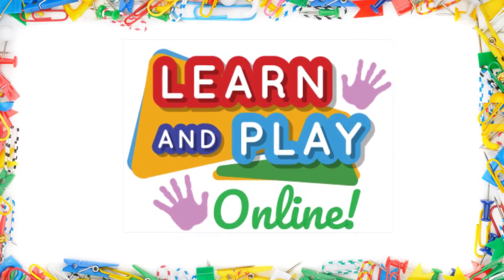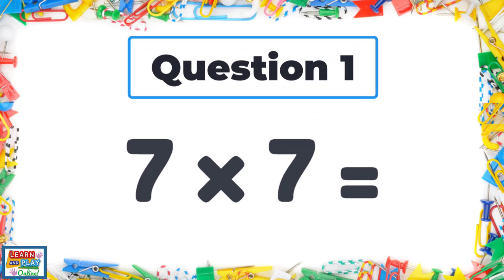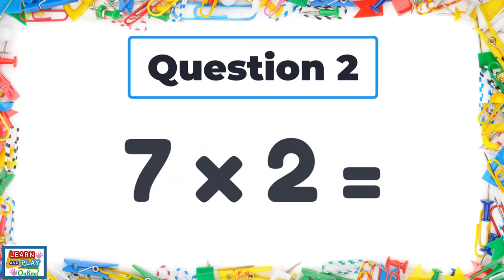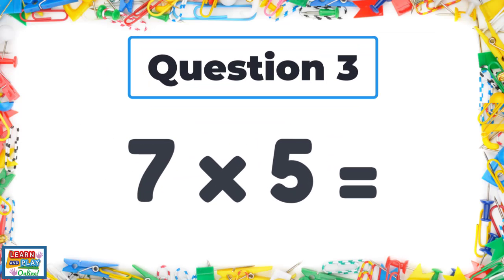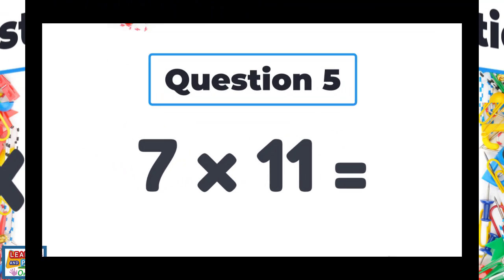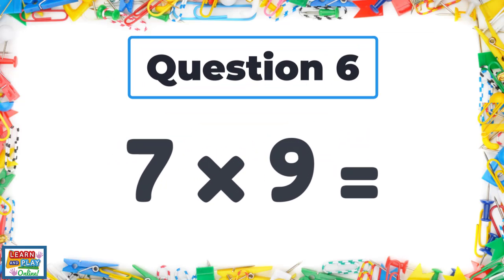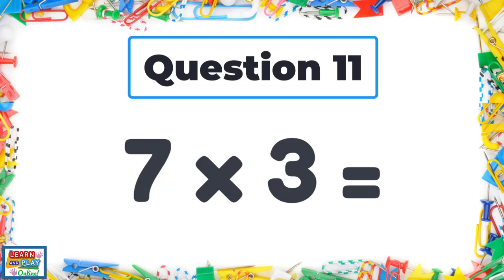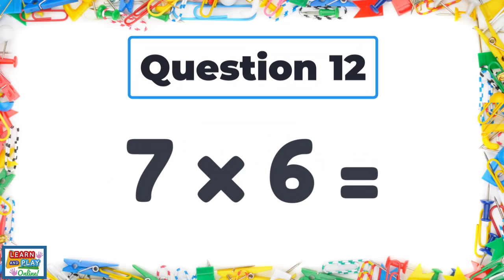7 Times Tables Quiz /Multiplication Practise for Kids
Use this quick 7 times tables quiz to recall facts! Multiplication is crucial mathematical content. In this video, children will practise recalling 7 times tables facts in a fun and engaging way. Allow children to record their answers on a whiteboard or piece of paper, and they can mark their work to see how many they got right at the end when the answers are revealed!